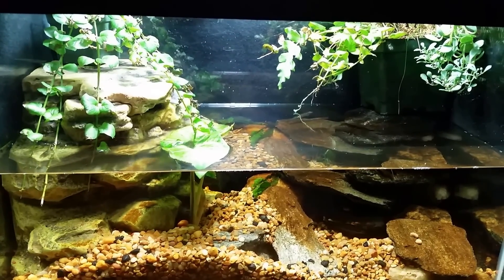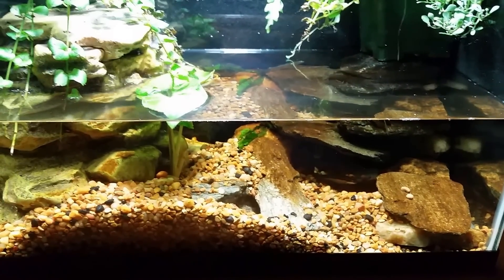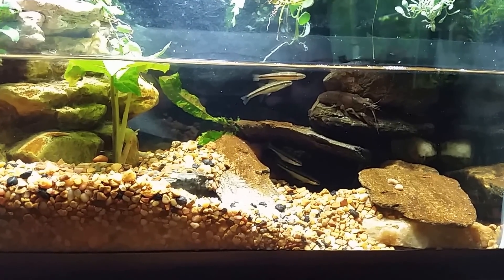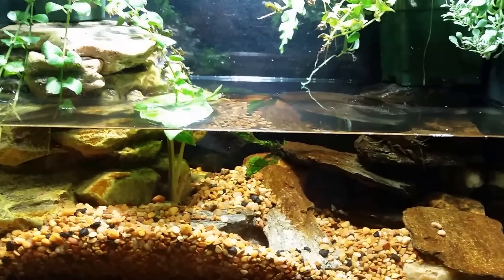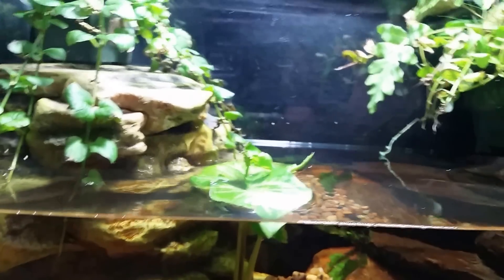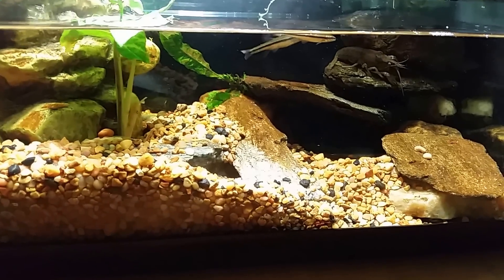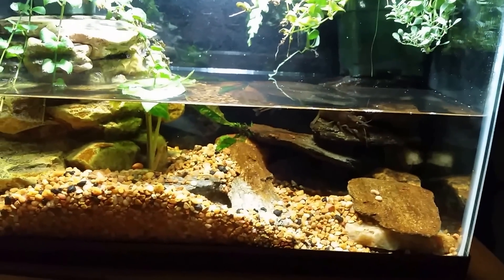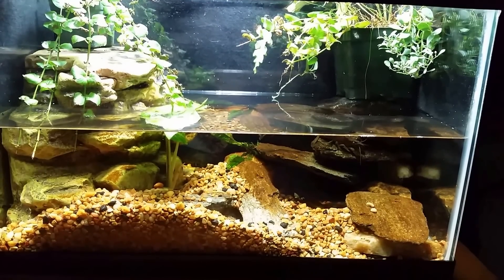More Dissolved O2 in my Crayfish Tank; Dace Doing Better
I made a minor adjustment to my filter in my Crayfish Tank, so my Blacknose Dace (Minnows) are now getting more dissolved O2. These are Procambarus spp. Crayfish, Crawdad, Crawfish, Mudbugs.